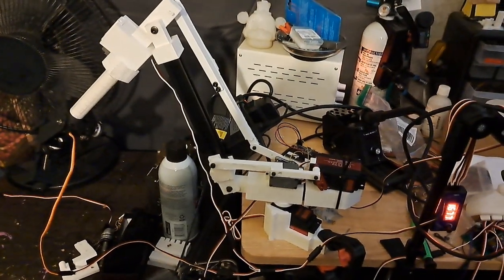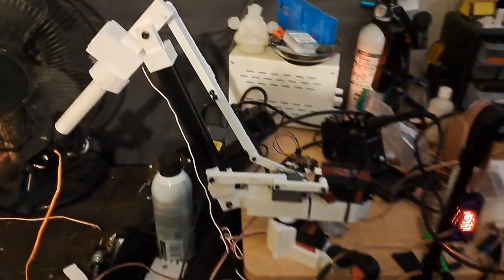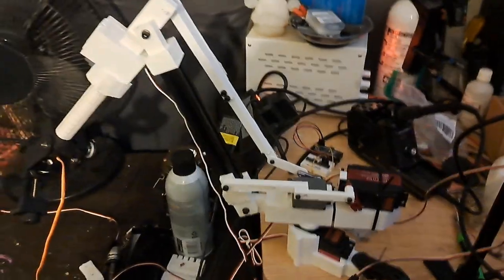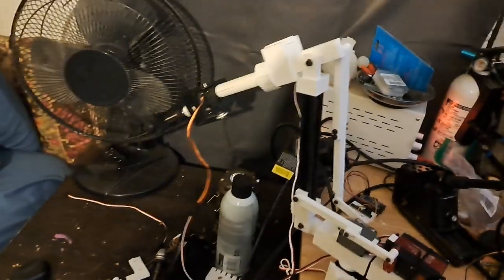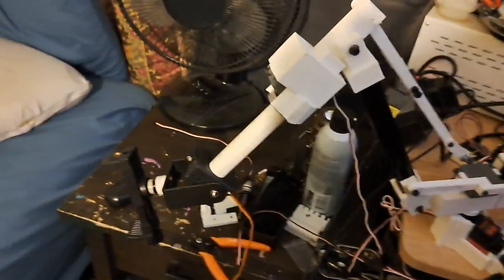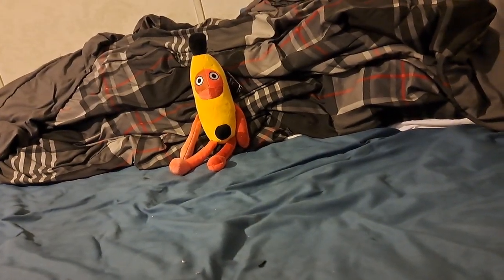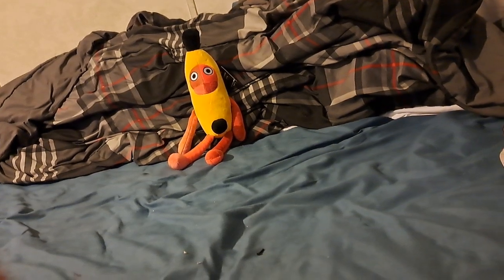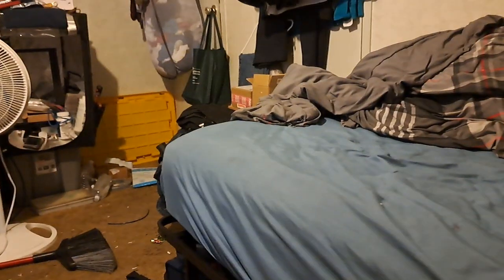Phone Camera Robot arm demonstration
This is just a quick little movement test showing off the range of motion of the robot arm and what it would look like from the phones perspective when in use, when it works and doesn't fry itself of course, this was designed when I was really tired so there are a lot of things I did not think clearly on, mainly the axis design that will hold the camera doesn't make sense and it will be too inefficient so I'm printing new parts for that right now